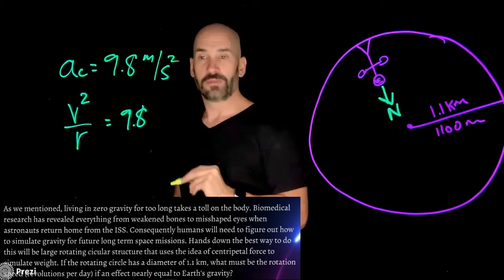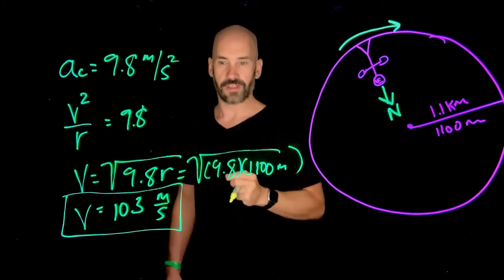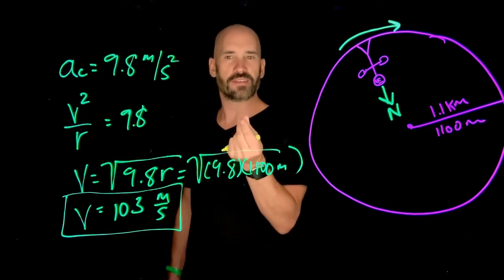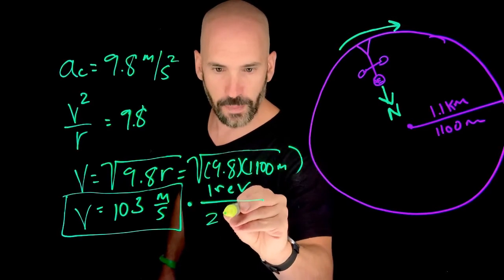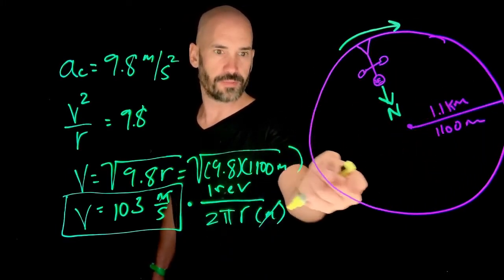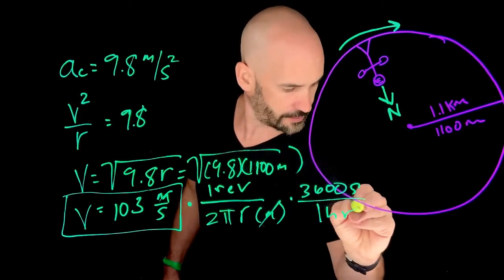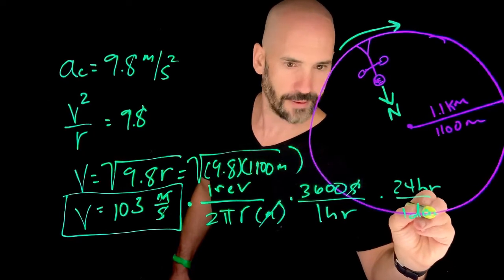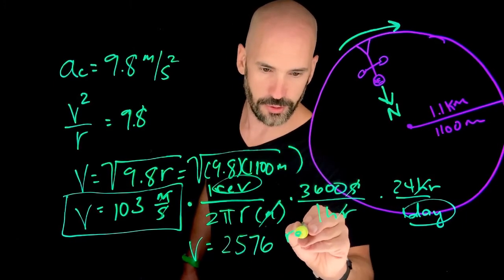Circular Motion: How do we simulate gravity in space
All sorts of research done on astronauts who have returned from the ISS has shown that the body does not hold up all that well without gravity. A lot of things go wonky when our body expects gravity to be acting on us at all times. So how might we simulate gravity when traveling long distances in space in the future? That is the topic of exploration in this video.